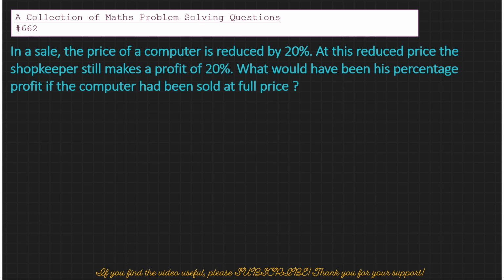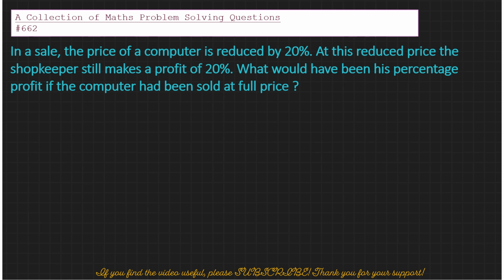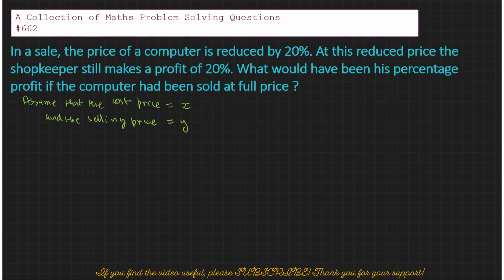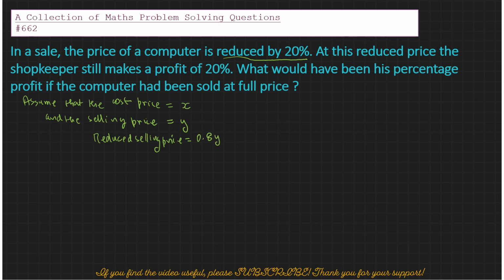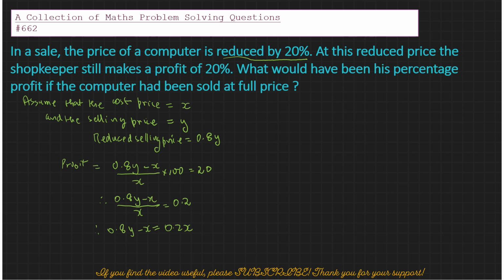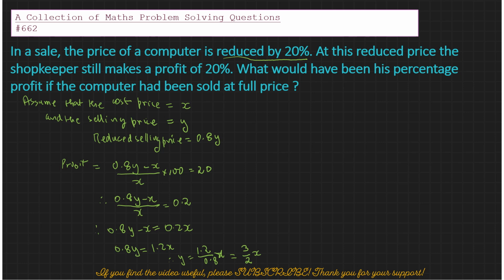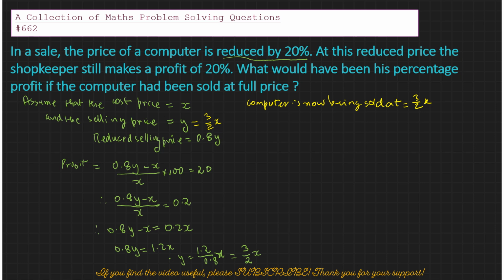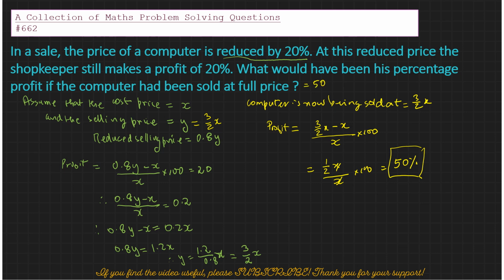A Collection of Maths Problem Solving Questions #662 (Percentages)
In a sale, the price of a computer is reduced by 20%. At this reduced price the shopkeeper still makes a profit of 20%. What would have been his percentage profit if the computer had been sold at full price ?